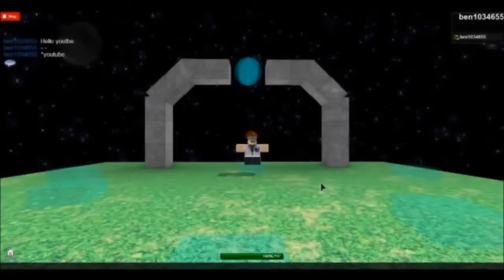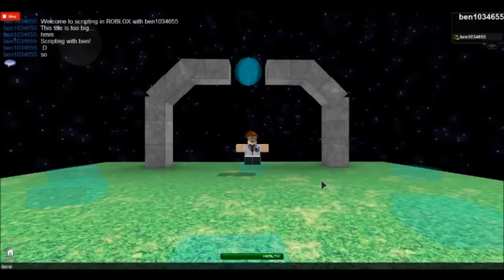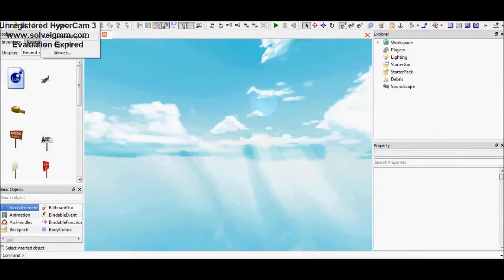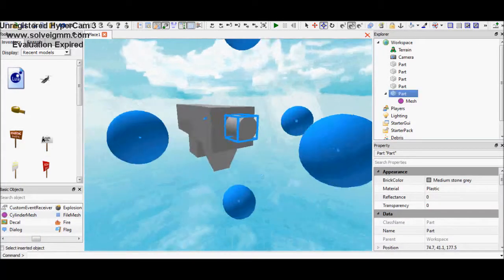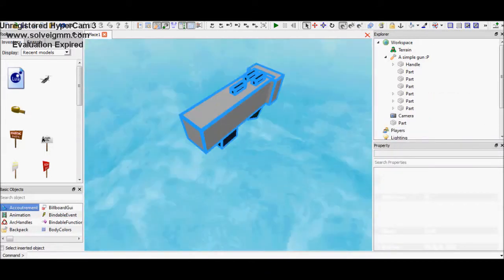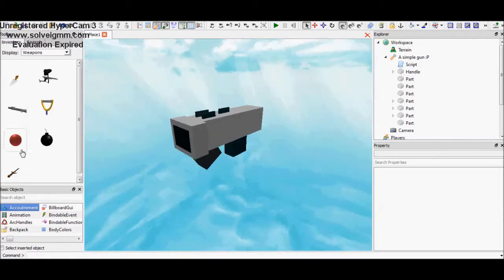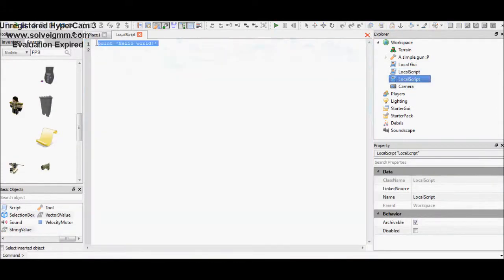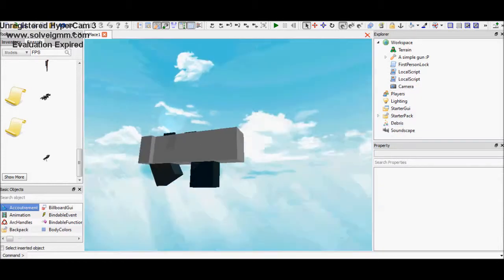Scripting with ben - Guns and FPS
In this episode, you will learn how to make a real shooting game! c: